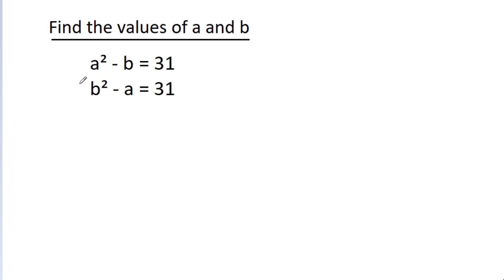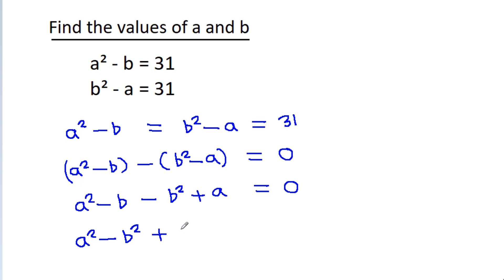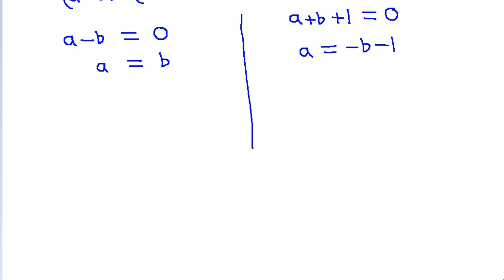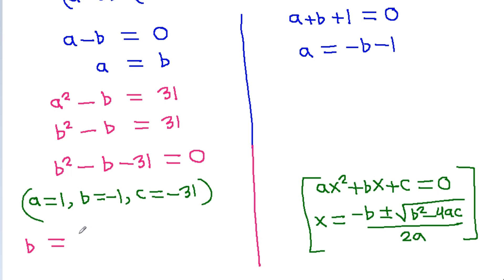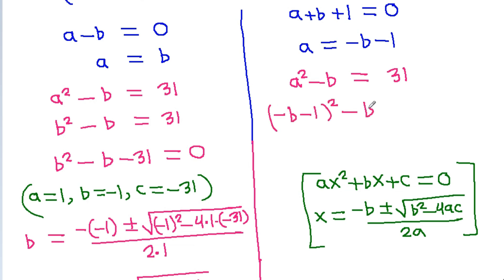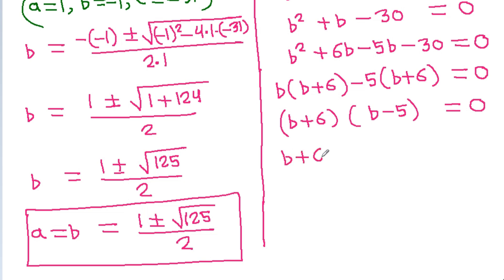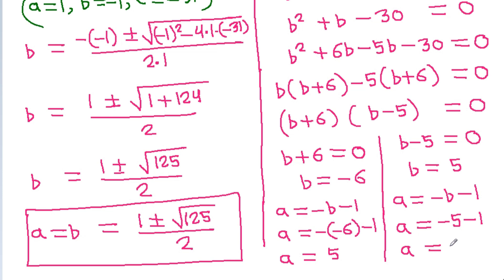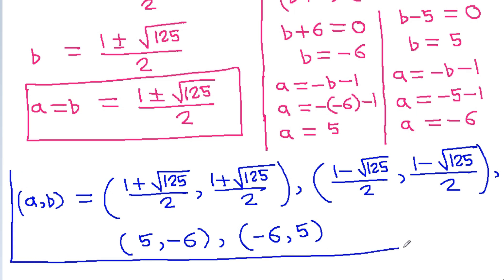A Nice Math Olympiad Algebra Problem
math olympiad
olympiad mathematics
a nice algebra problem
olympiad
algebra 2
mathematical olympiad
exponents
olympiad question
sat math
quadratic equations

Mr. Gnome
ஆத்தங்கரை சண்முகம்
Εκπαιδευτήρια Καντά
堤修一
Sidnei Medeiros Vicente
Mark Ludington
Arichai Vattanapat
Sambasivam Sathyamoorthy
Abebe Melesse
Muhtar Samedov
Gerard van Bemmel
Petr'ahcz
Khusi Wala